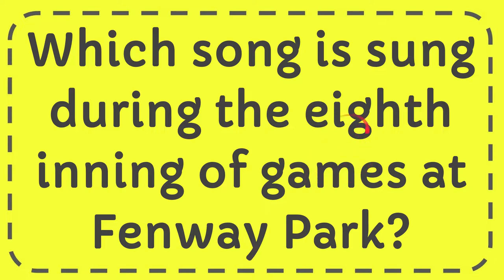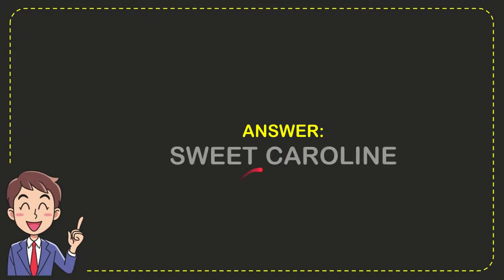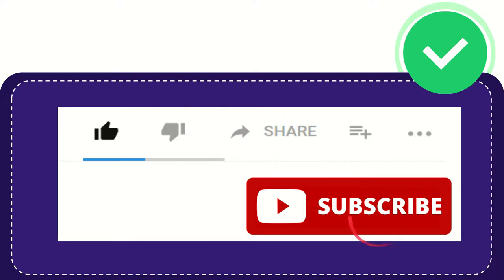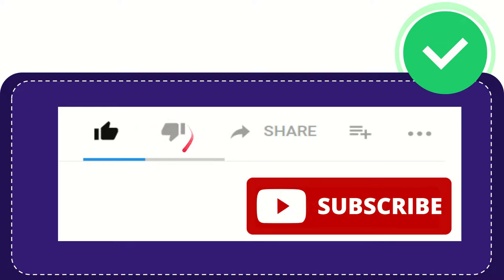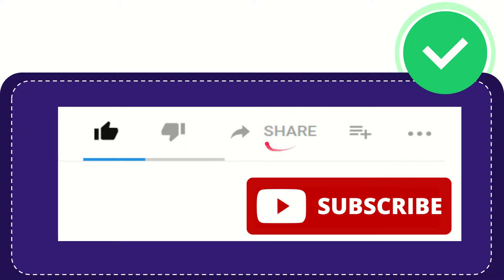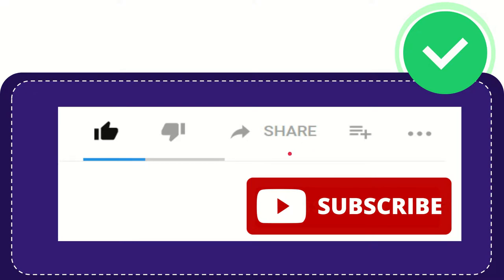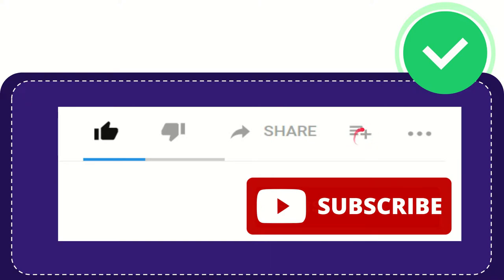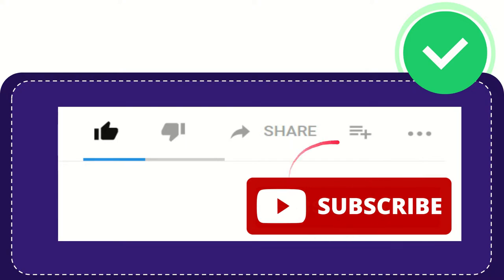Which song is sung during the eighth inning of games at Fenway Park?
Which song is sung during the eighth inning of games at Fenway Park? NEW VIDEO#